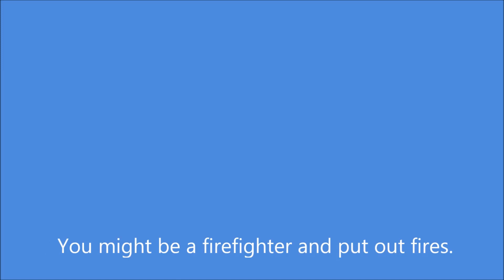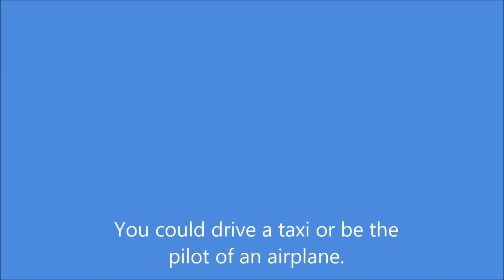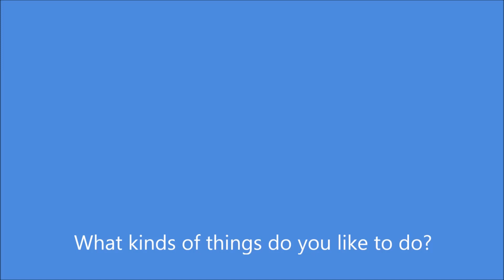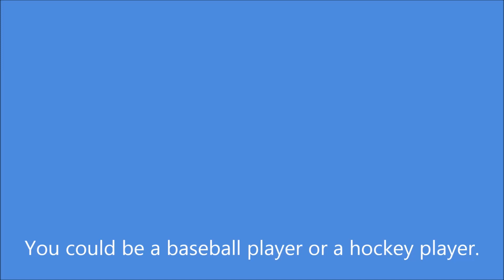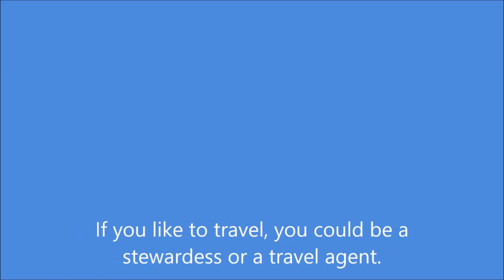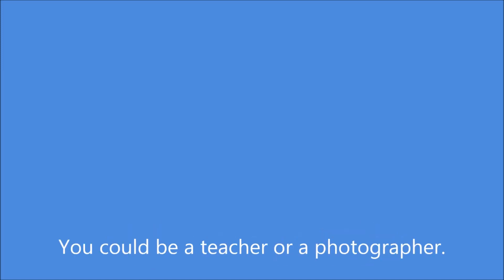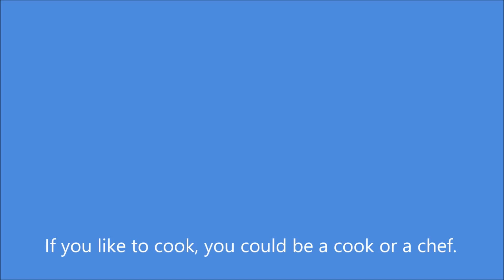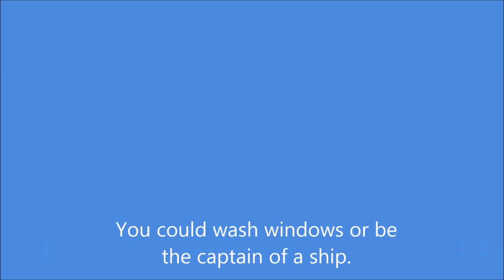Learn English via Listening Beginner Level | Lesson 38 | Jobs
Learn English via Listening Level 1 - Lesson 38: Jobs.

There are many different jobs that you can choose from.
You can be a doctor or a nurse.
You could work in a hospital or doctor's office.
You might be a firefighter and put out fires.
A policeman enforces the law.
An actor plays roles on stage or in the movies.
You could drive a taxi or be the pilot of an airplane.
What kinds of things do you like to do?
You might want to be a sales clerk in a store.
Maybe you are good at a sport.
You could be a baseball player or a hockey player.
Being a dentist is a good job.
A dentist fixes teeth.
If you are good at arguing, you might want to be a lawyer.
Do you like to fix people's hair?
You could be a hairdresser or a barber.
If you are good with your hands, you might want to be a carpenter or a mechanic.
If you like to travel, you could be a stewardess or a travel agent.
You could be a teacher or a photographer.
Are you artistic or creative?
You might want to be an artist or a writer.
You could work on construction and build houses.
You could look after animals and be a veterinarian.
If you like to cook, you could be a cook or a chef.
There are so many places to work, and so many jobs to do.
Maybe you could fix computers or work in a library.
You could wash windows or be the captain of a ship.
There is no limit to what you can be.